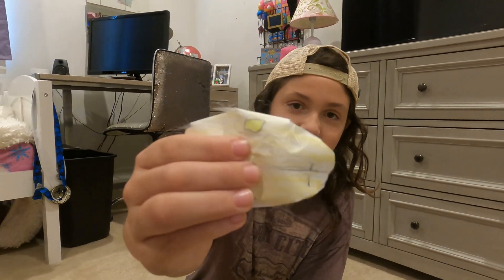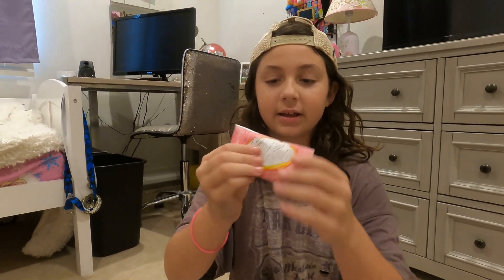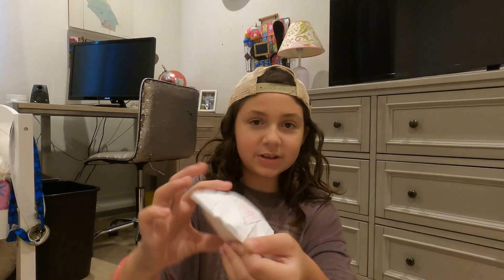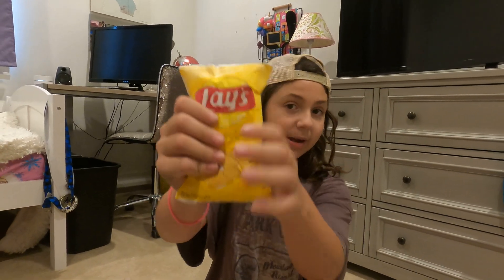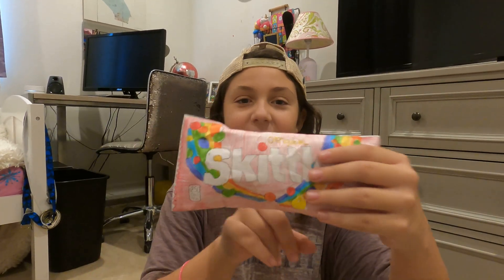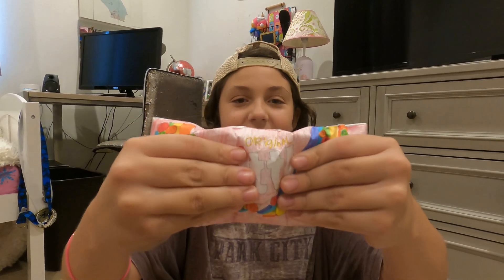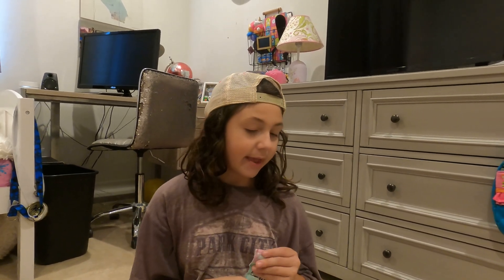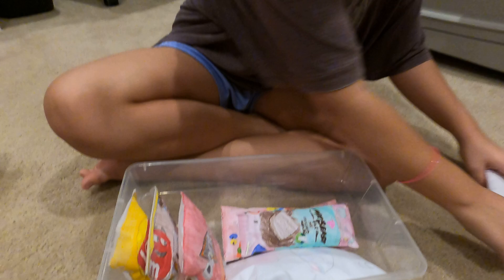Doritos Squishy and Lay's, M&M's and Kit Kat squishy's + MrBeast Bar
Doritos Squishy and Lay's, M&M's and Kit Kat squishy's and My favorite MrBeast Bar